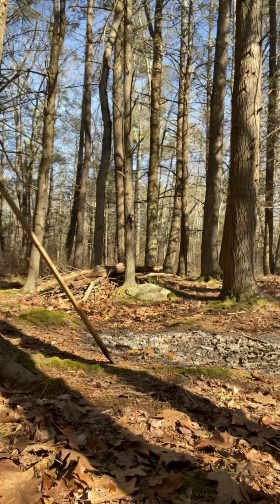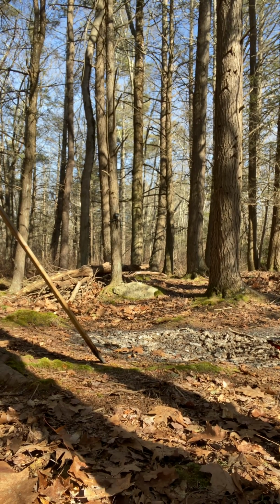Space blanket tarp shelter.